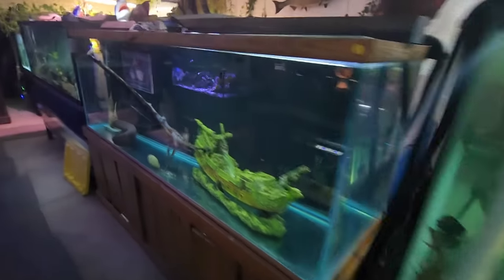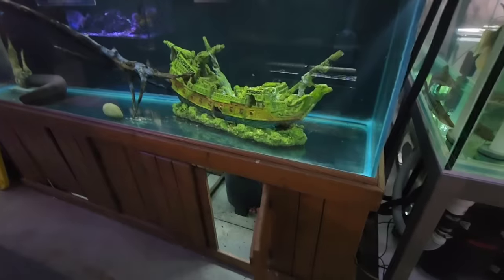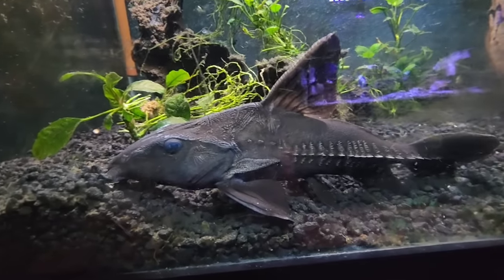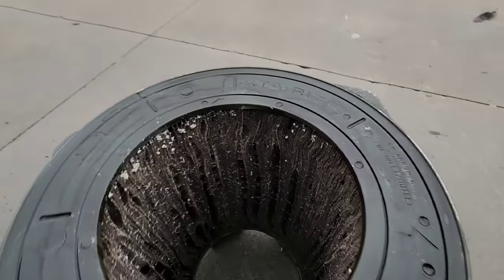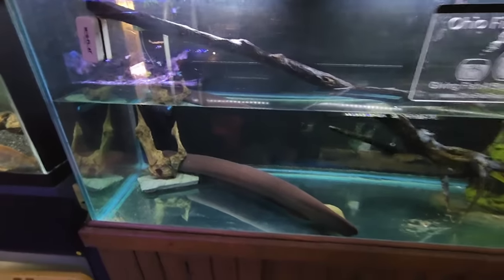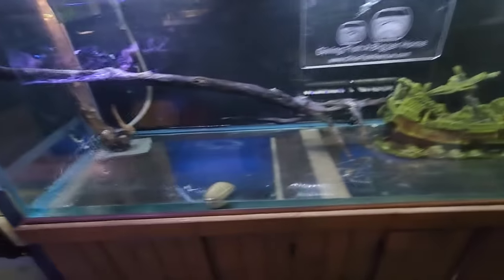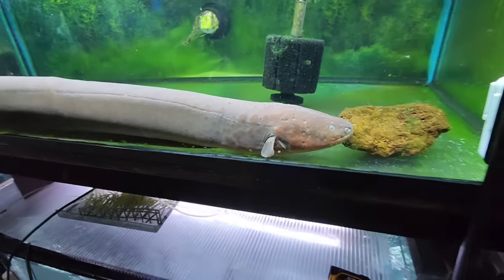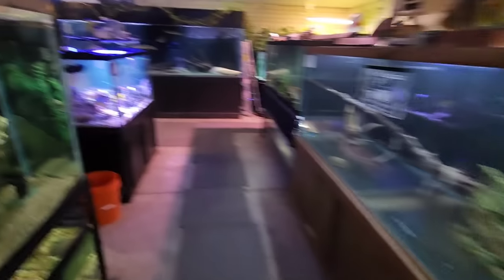40" Electric Eel Moved in Emergency Effort to Salvage the Tank!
In this video, Josh has to move the electric eel after finding out the tank stand broke

15563 colebright dr
Please do not show up without notifying us first,  or setting up an appointment. Tours are available by appointment only